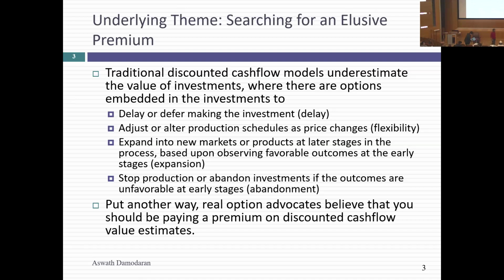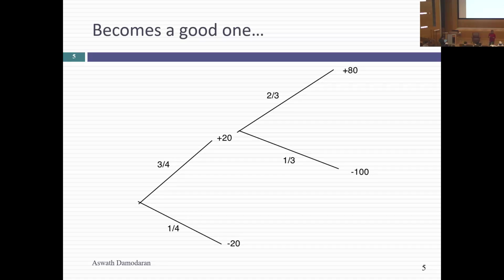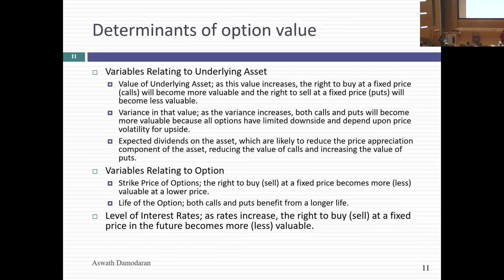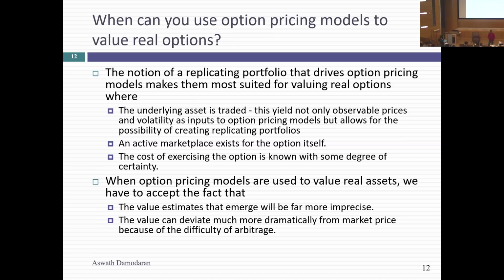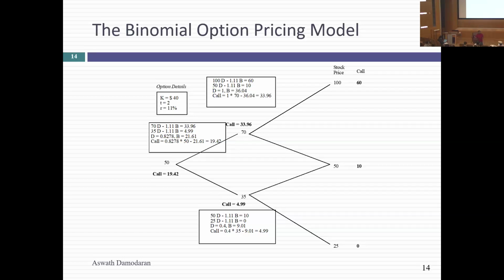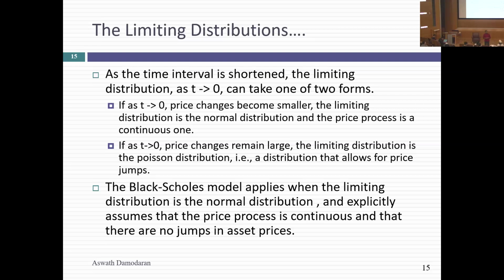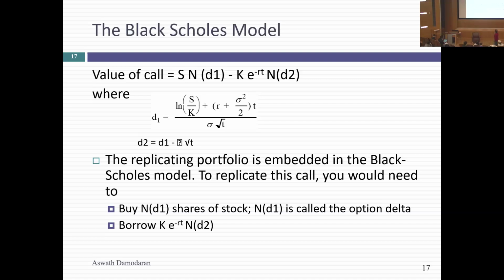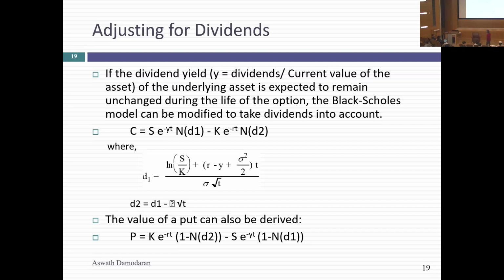Session 24 (Val Undergrad): Introduction to Real Options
After we got the third quiz done, we moved on to looking at real options in corporate finance and valuation. We started by looking at the basic option pricing models, and the ingredients that make for real option applications - that there be an option at play (with an underling asset and contingent cash flows), that the option have significant economic value (and the importance of exclusivity) and that the conditions for option pricing model hold (that the asset and the option be traded…). While we did not get much of a chance to apply these tests, we will use them next session to look at different real option applications.